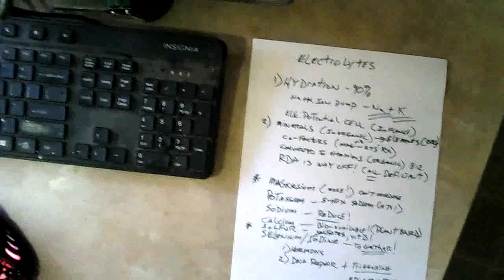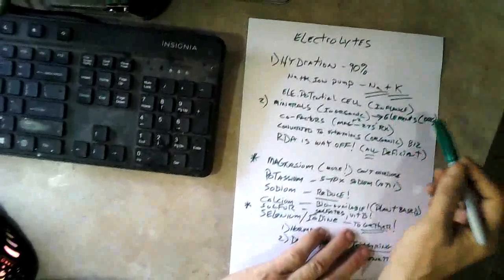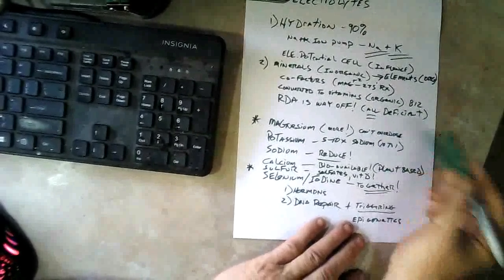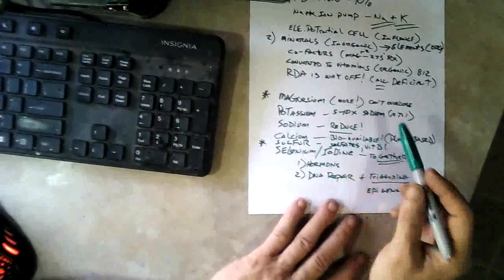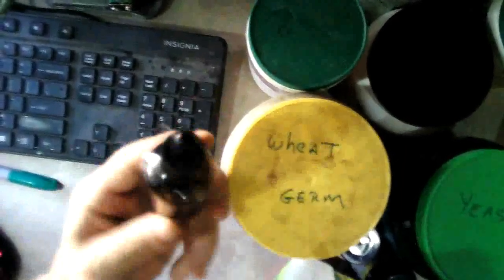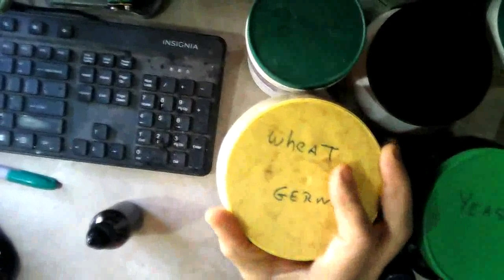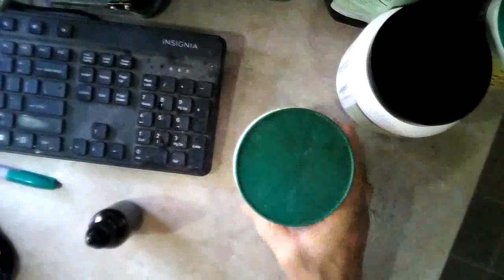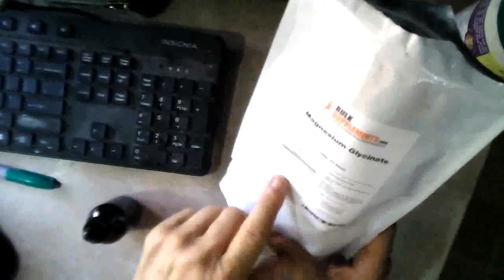How I recovered my health at age 60! (Bio-electric)